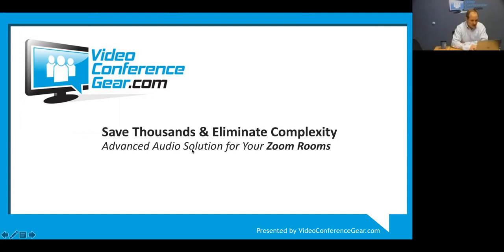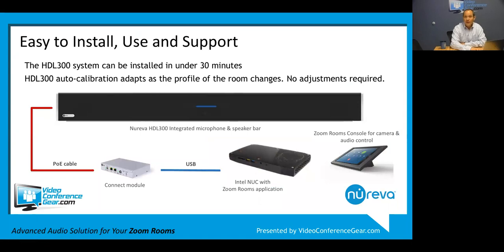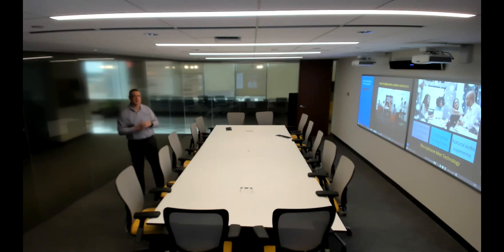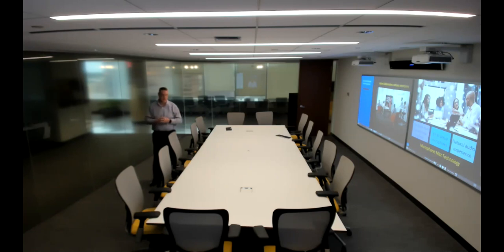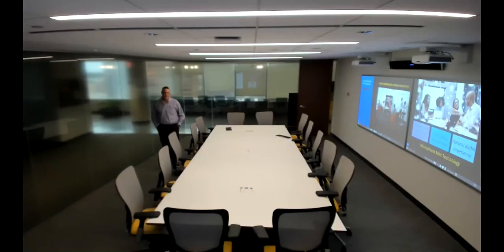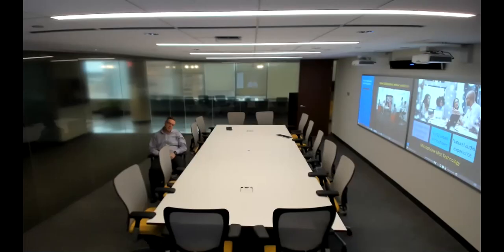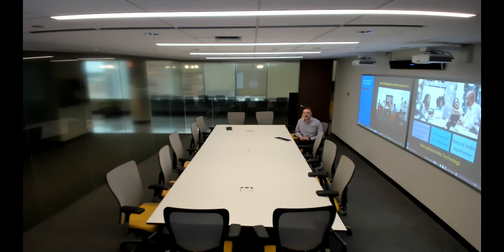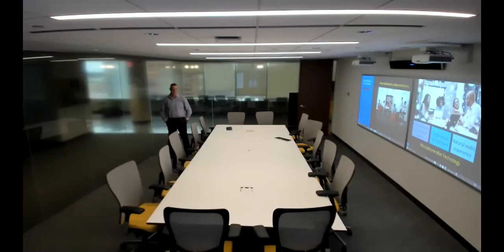Demo: Upgrade your Video Conferencing Audio and Save Thousands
Video Conference Room Audio is changing. What took several pieces of audio components just a few years ago, is not consolidated down quality products that can be mounted on the wall.  It's time to look beyond complicated solutions and see that high quality doesn't have to break your budget.

In this demo video, we take a look at the Nureva HDL300.